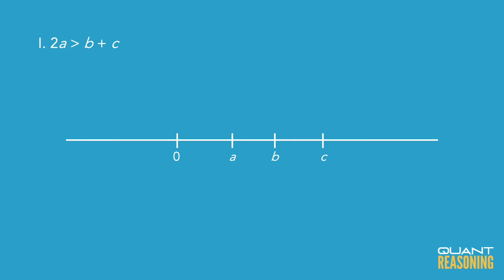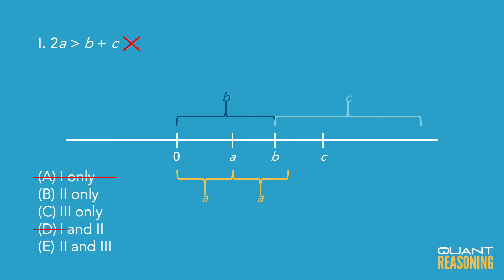If 0 ‹ a ‹ b ‹ c, which of the following statements PS03371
GMAT PS03371

If 0 ‹ a ‹ b ‹ c, which of the following statements must be true?
2a › b + c
c − a › b − a